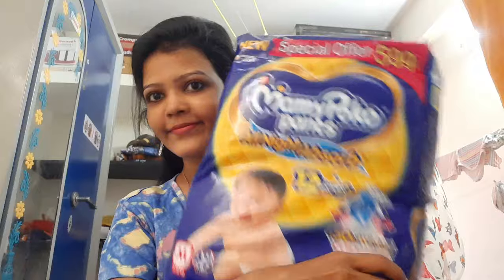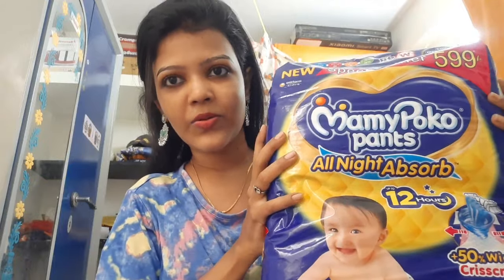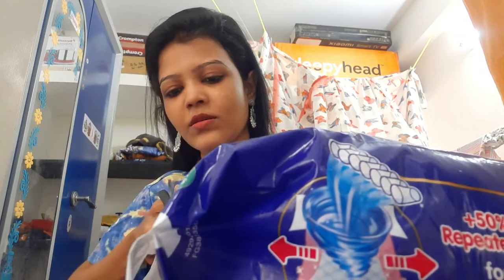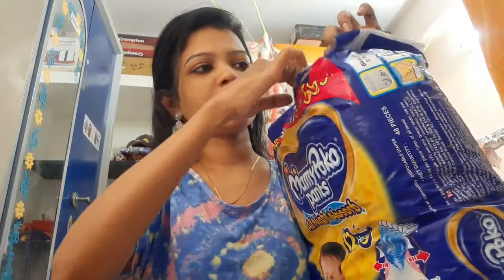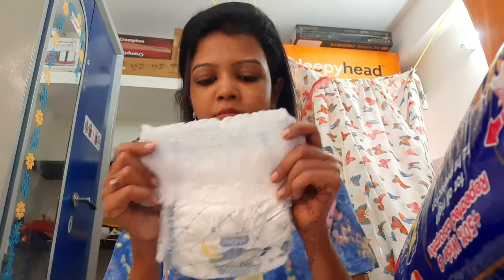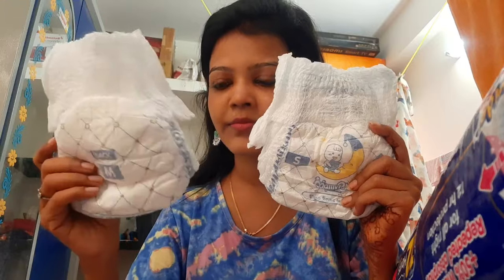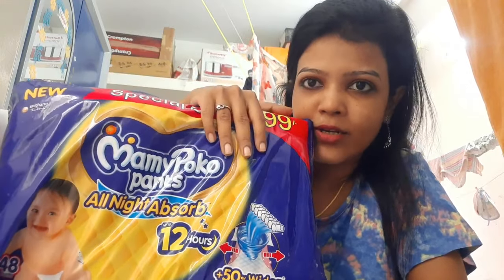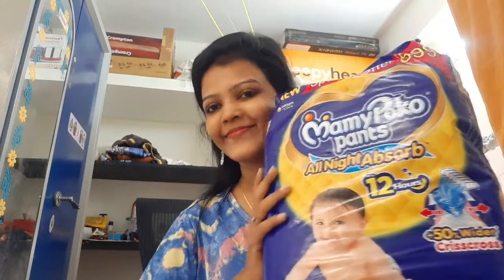Mamypoko pants review in Tamil 🐥🍼